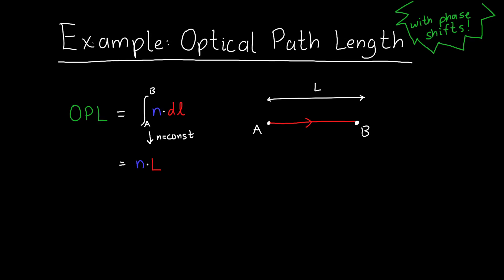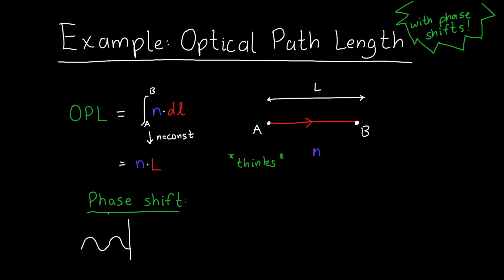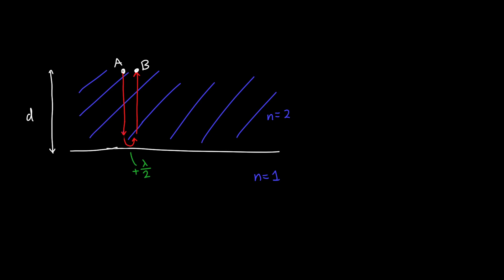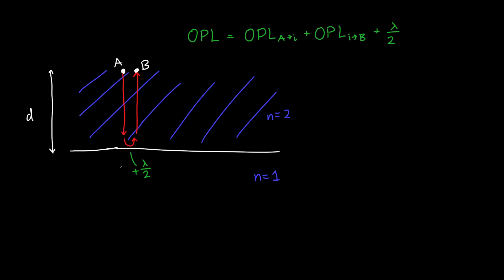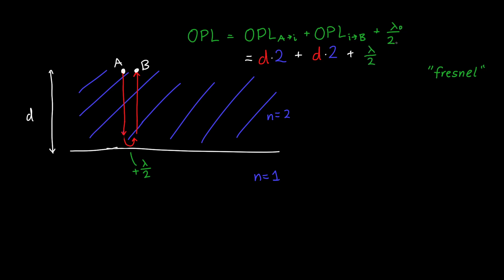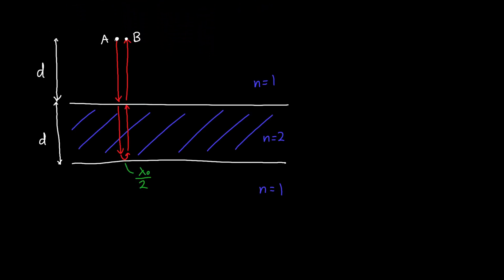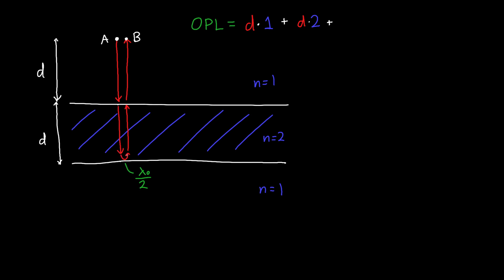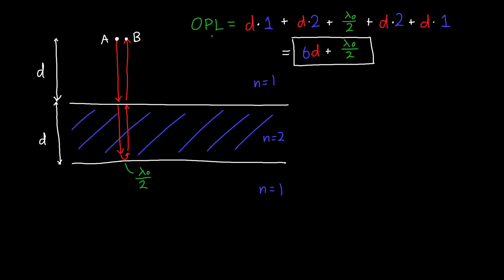Example: Optical Path Length (with phase shifts)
In this video, we calculate the optical path length that light takes from one point to another, incorporating phase shifts due to reflection. I also briefly discuss when phase shifts happen and the equations that underlie them (the Fresnel Equations).